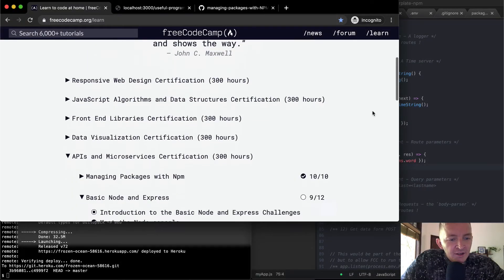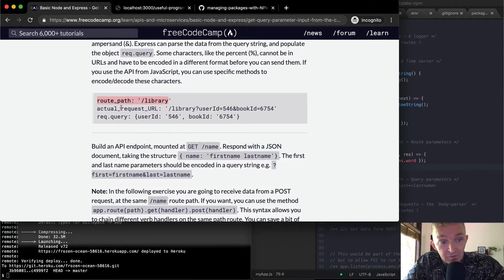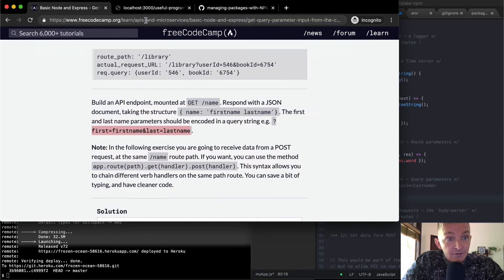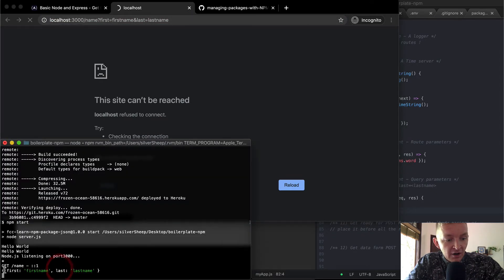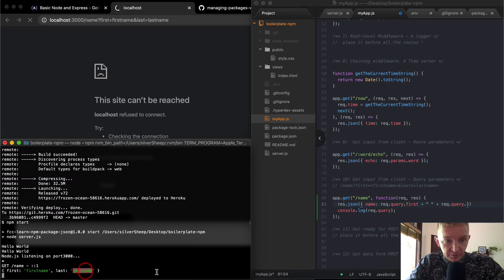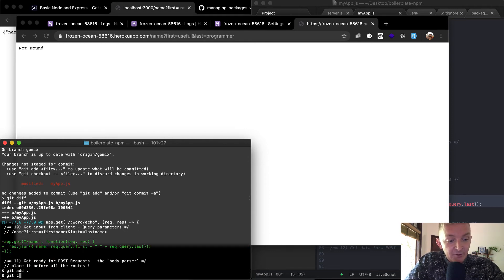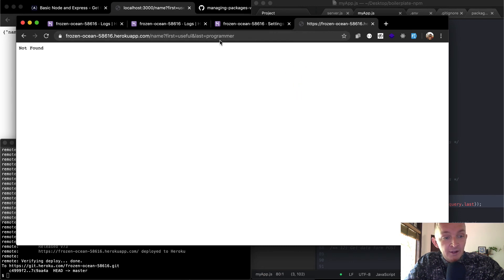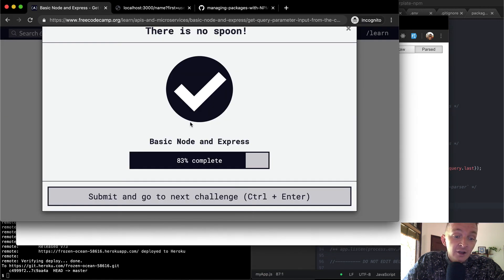Get Query Parameter Input from the Client - Basic Node and Express - Free Code Camp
In this Basic Node and Express tutorial we get query parameter input from client. This is the second part of four sections where we work to achieve our APIs and Microservices Certification. This video constitutes one part of many where I cover the FreeCodeCamp curriculum. My goal with these videos is to support early stage programmers to learn more quickly and understand the coursework more deeply. Enjoy!

The whole playlist for basic node and express tutorials can be found here: